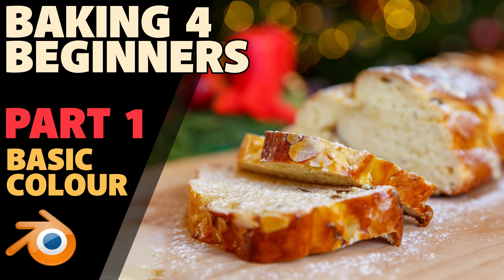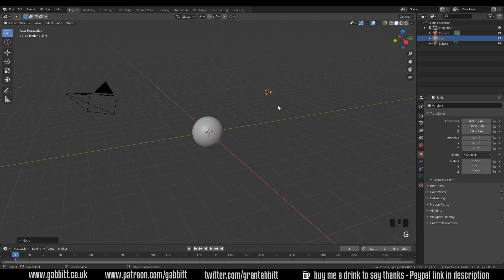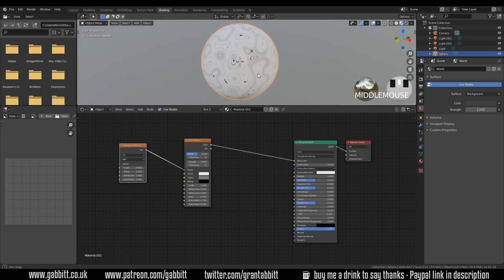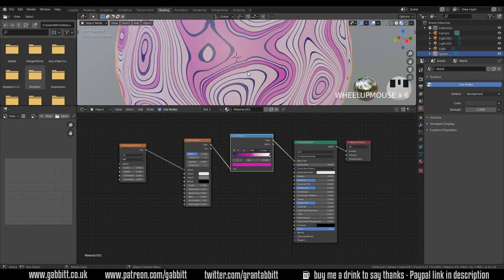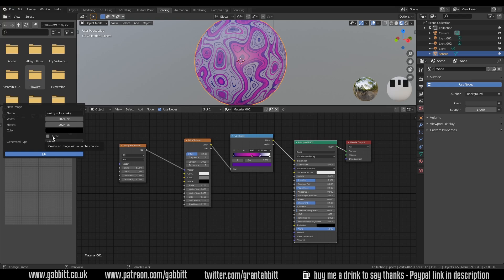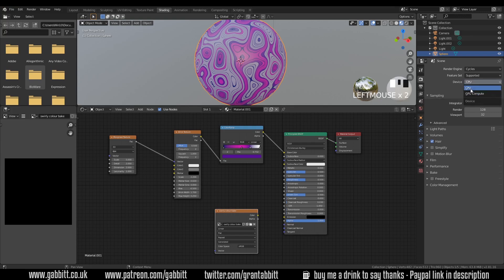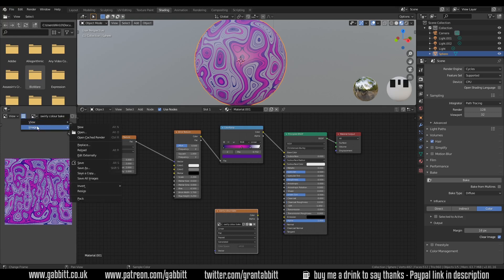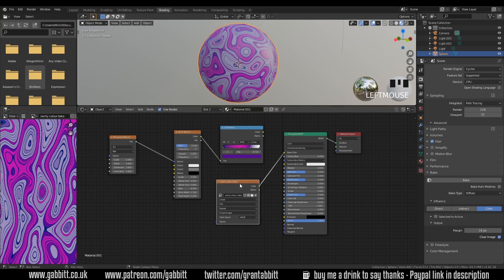Beginners Guide to Baking | Blender 2.81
Beginners guide to baking for intermediate blender users. make sure you have a basic understanding of nodes and PBR textures

*Cheapest + FAVOURITE:*
Veikk a15

Display Tablets
*My Favourite*
VEIKK VK1560